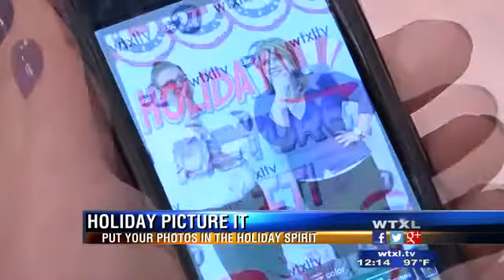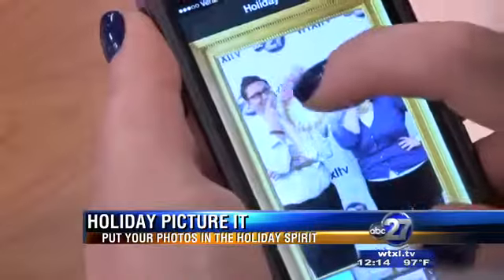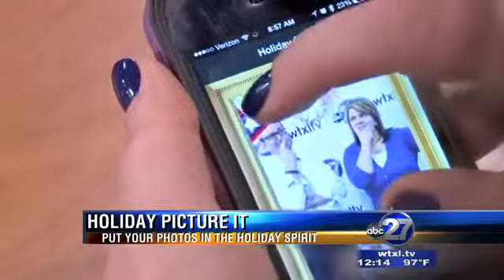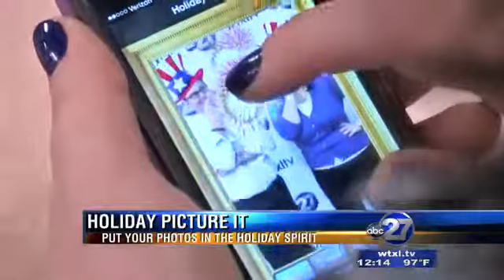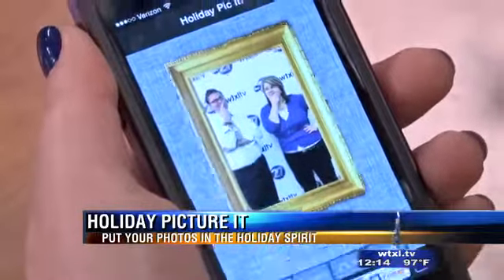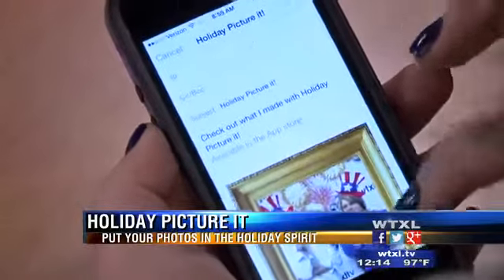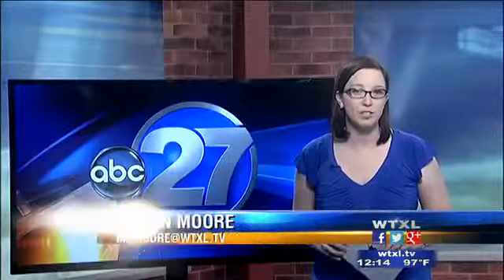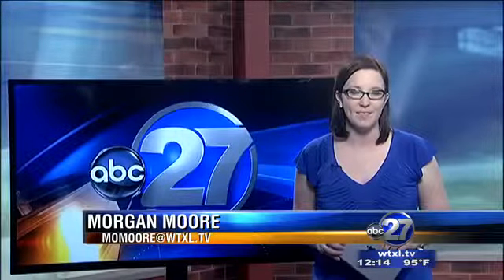App-etite: Holiday Picture It!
Are you looking for the latest and greatest app to add to your smartphone? In this App-etite report, we're making some Fourth of July photos.